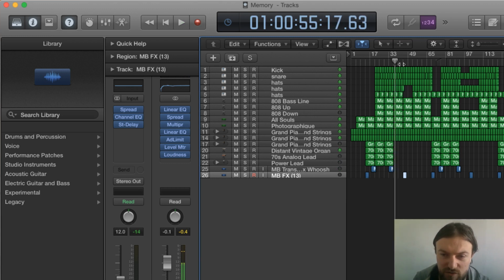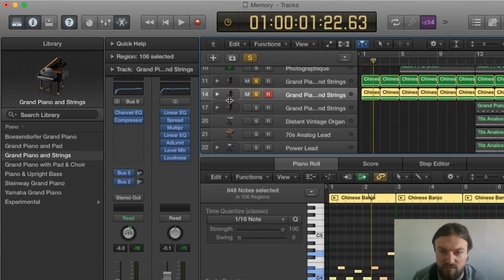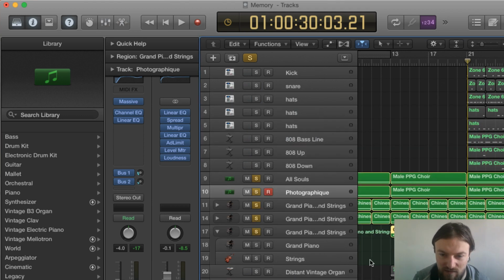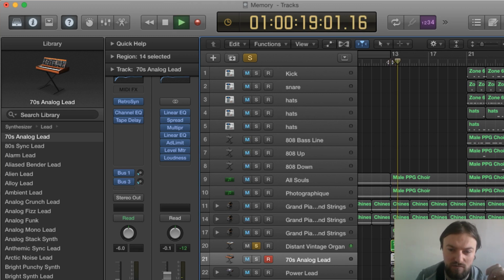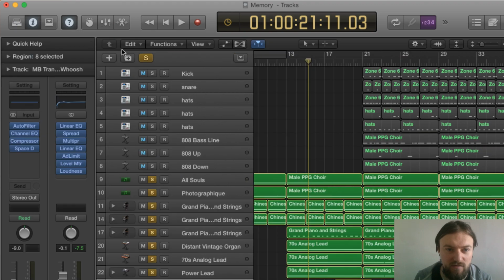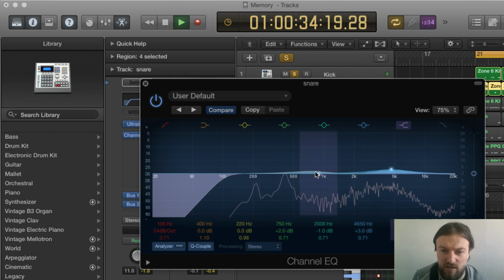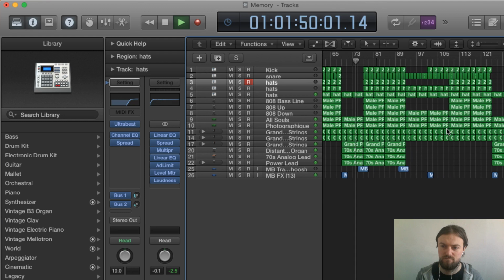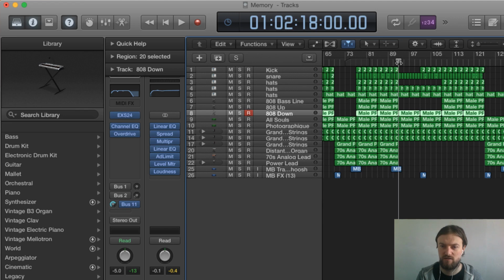Making A Boogie With Da Hoodie Type Beat In Logic Pro X { Logic Pro Trap Tutorial} 💻 ✳️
Whats up guys this is is my latest A Boogie type beat tutorial with Logic Pro X. This beat is another trap beat tutorial in Logic Pro X but more of a soft melodic pop trap sounding beat.

A Boogie has a very good ear for melody and very few of his trap beats or songs have that aggression in them like what most hip hop artist use.

When I went into the beat lab to make A Boogie with Da Hoodie type beat, I went in with the idea to make it very commercial and very radio friendly.

With fast-paced trap drums and a ridged piano melody and scream siren-like synth in the background, I think that I captured the A Boogie trap beat sound and keep it more of a commercial appeal.

I think A Boogie is a rising star in the hip hop music industry with songs like Drowning instrumental really gives A Boogie some amazing credit.

Please Use The Beat Ledger Time Stamp To Learn More About this beat making tutorial.

Beat Ledger
Time Sig 4/4
BPM 140
A Boogie Instrumental Name: "Memory"

00:57: - Intro
03:05: - A Boogie Piano Melody
03:11 - Paino EQ
04:40- Strings
05:40 Pad
06:26 Pad EQ
06:34 Kid Cudi Logic Pro X Pad Sound
07:10 Tention Strings {Counter Melody}
10:26 -  A Boogie With Da Hoodie Organ Melody
11:35 - Synth Effects
13:00 - Floting Pad
14:11 - Transition Effects
14:33 - Shot Sound Dramtic Tention Effects / Transition Effects

15:11 FUCK DEAD BATTERIES IN MY MOUSE ! How unprofessional :-)

16:18 - EQ
17:47 Drums - 🔈 Drums I Use
18:37 Kick EQ
20:45 Hat Rolls
21:45 Full A Boogie Type Beat Instrumental